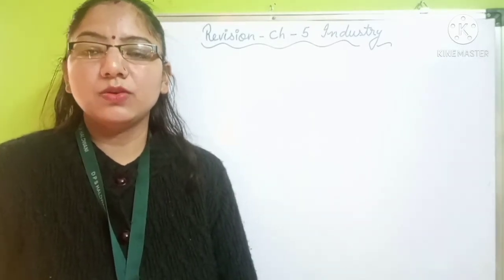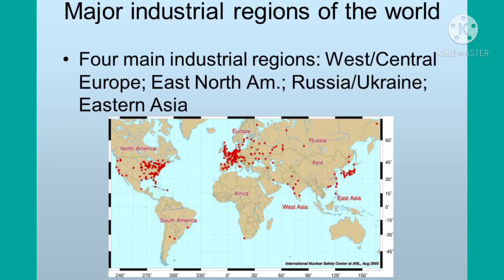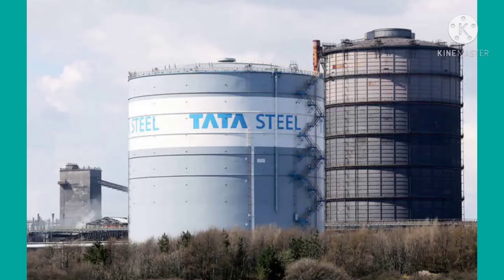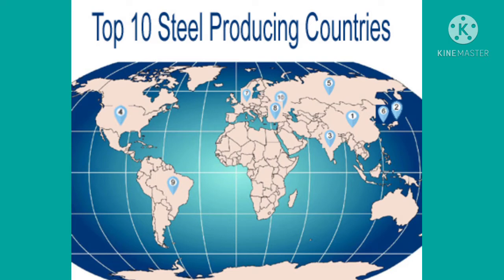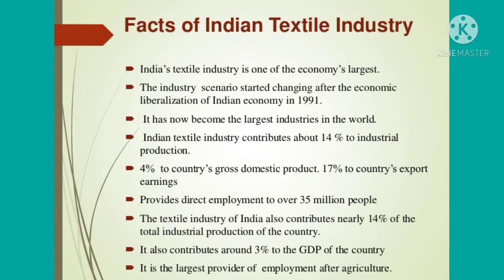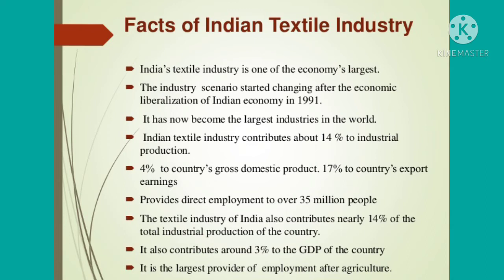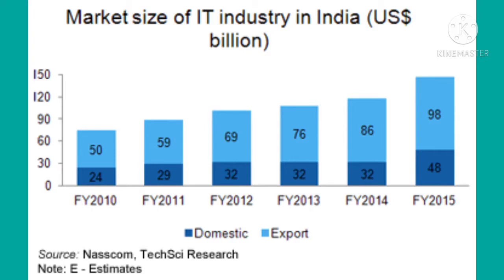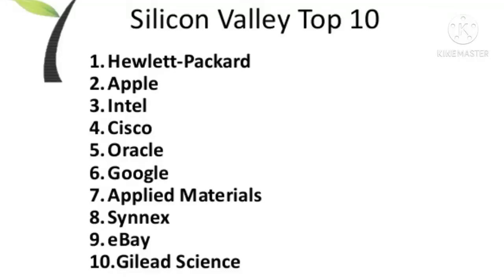NCERT|CBSE|GRADE VIII|REVISION VIDEO|CH INDUSTRIES